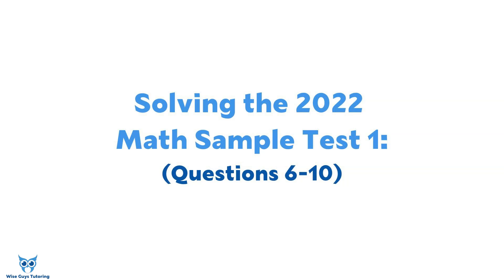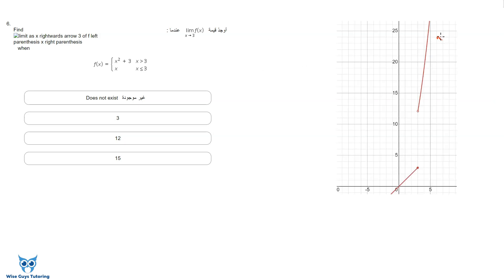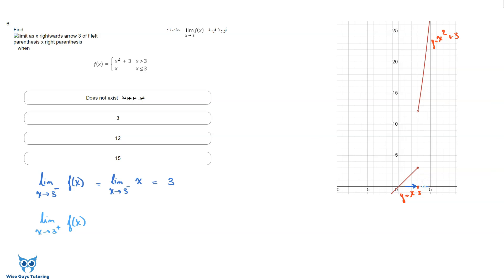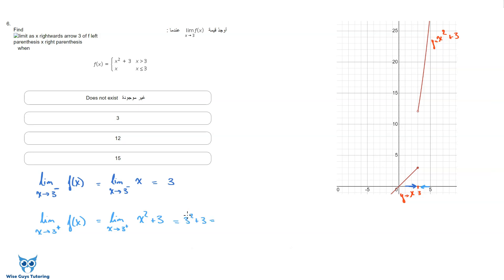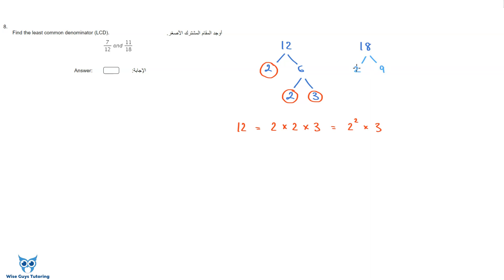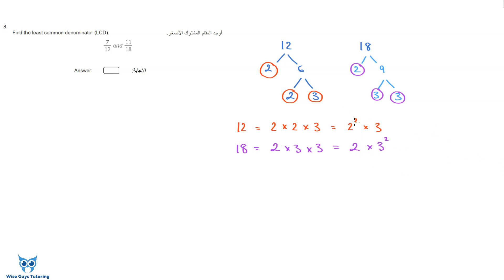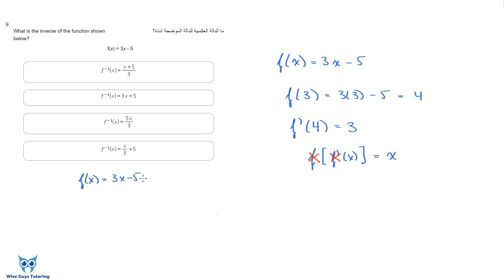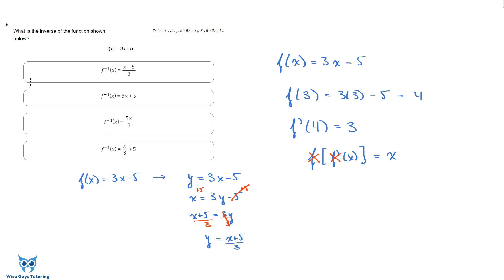EmSAT Math 2022 Sample Test Questions 6-10 - Detailed explanations and tricks!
Corrections: 24:53 Answer is actually second one which INCLUDES INTEGRATION CONSTANT C
(I just didn't see it when solving!)

Learn how to solve the EmSAT Math EASILY with these practice questions! Includes detailed explanations, tips, tricks and shortcuts! You'll also learn about the EmSAT math topics in this amazing video that gives everything you need to do absolutely great on the EmSAT Math test!